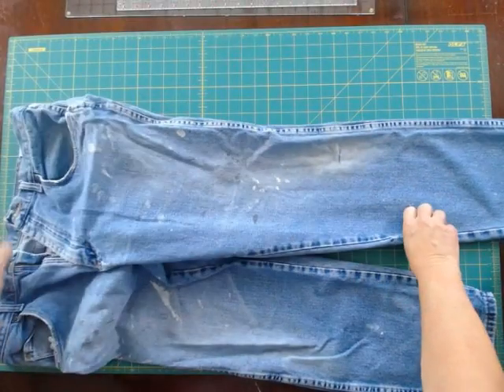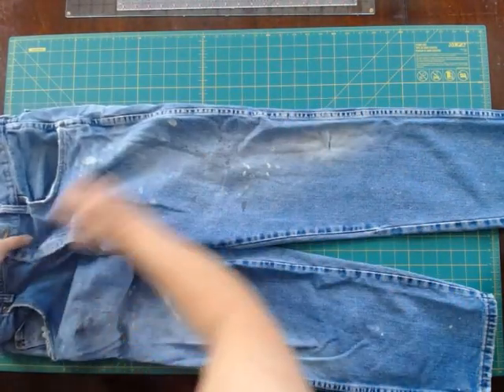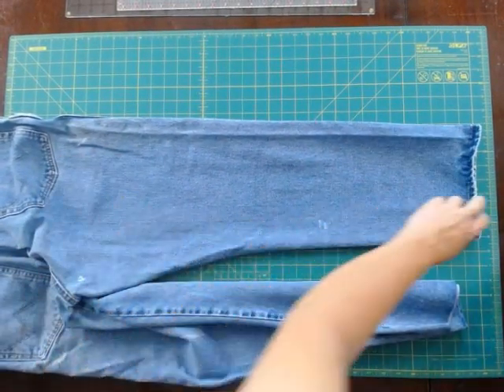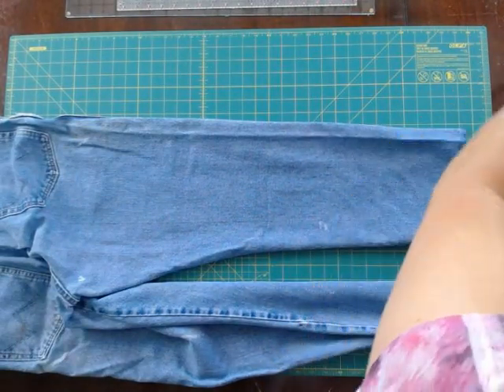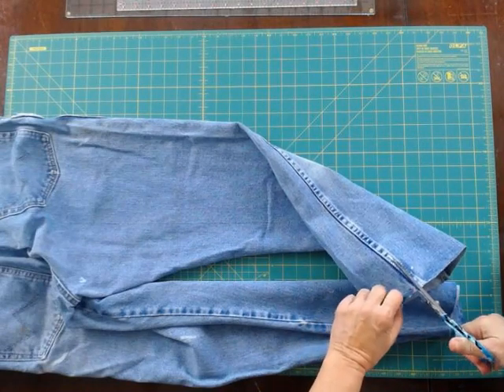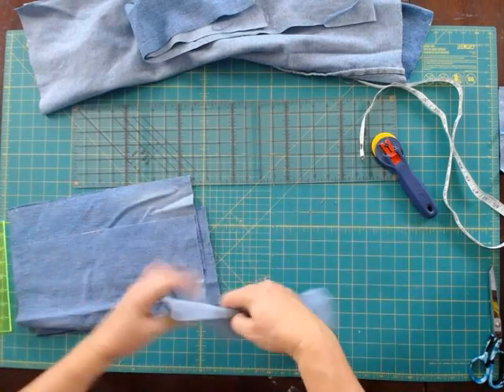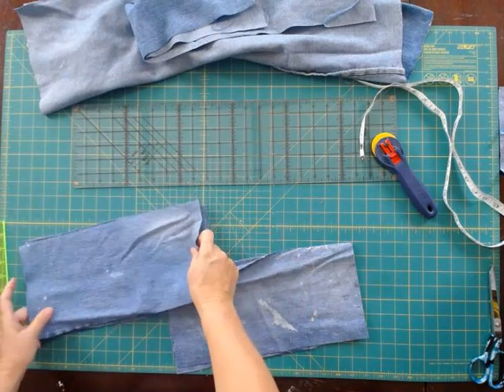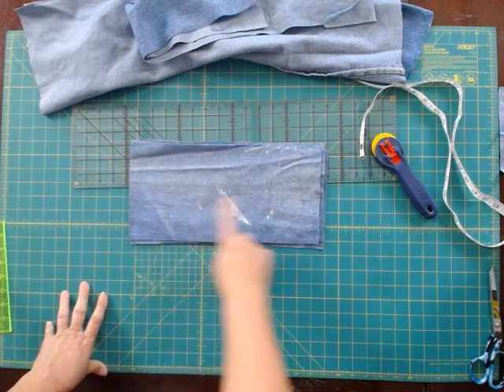How To Cut Blue Jeans For Quilting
Watch as Lea Louise shows how to cut blue jeans for quilting to make a blue jean quilt. Blue Jean Quilt Pattern is free with Denim Quilt Tips for a beautiful jean rag quilt. How to Make a Blue Jean Rag Quilt Tutorial and repurpose old blue jeans for quilting. Quilt with old jeans and denim quilting ideas.

Read more and Download this FREE PDF Quilt Pattern & Tutorial at this

Recommended Denim & Blue Jean Quilt Cutting Supply List (aff links):
Rotary Cutter
Self-healing Mat
Rotary Mat Ruler
Janome Rag Quilt Snippers